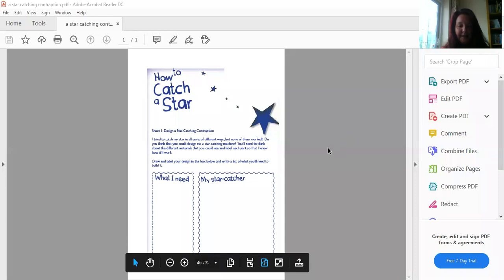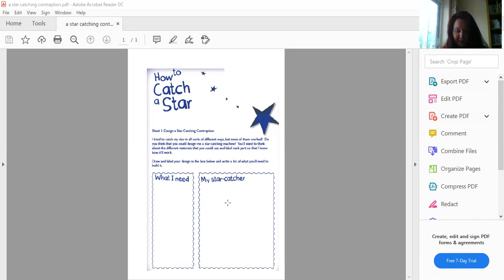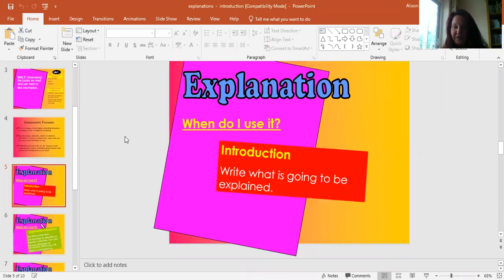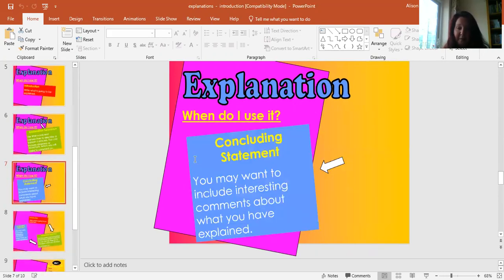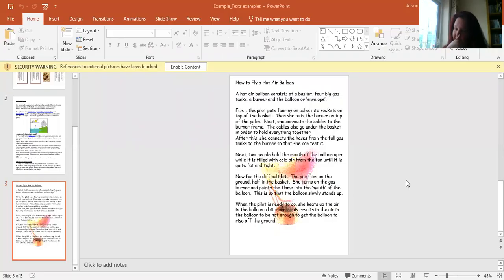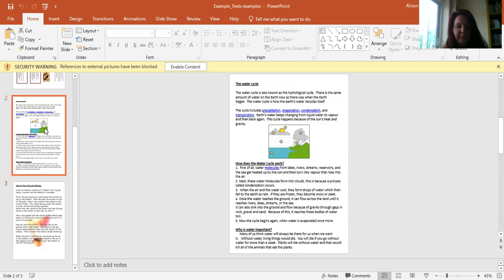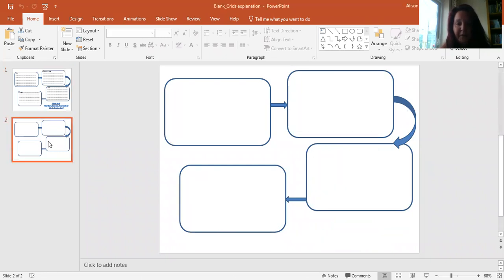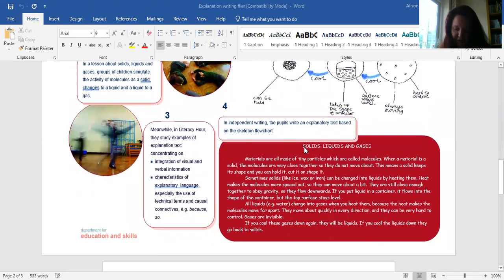Thursday explanation instructions 4.2.21